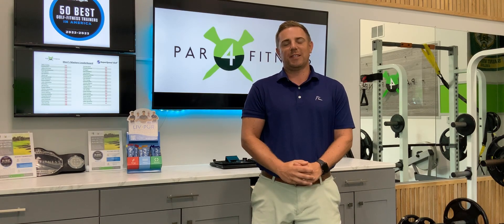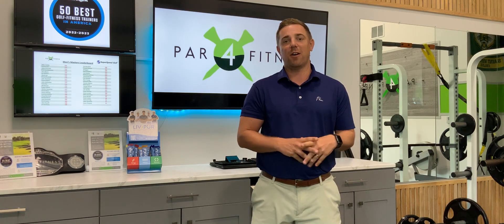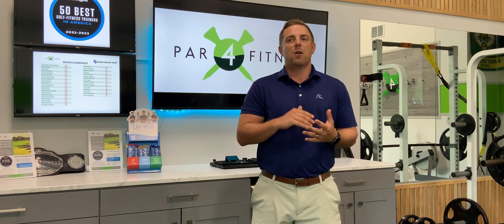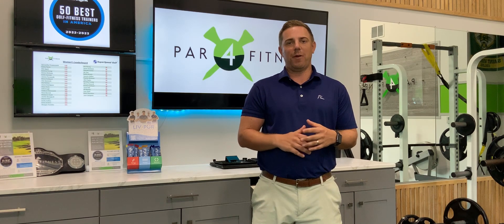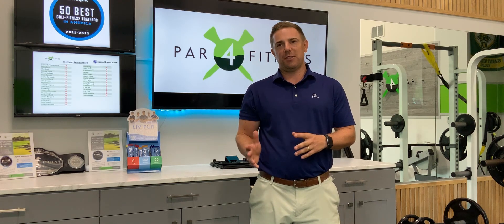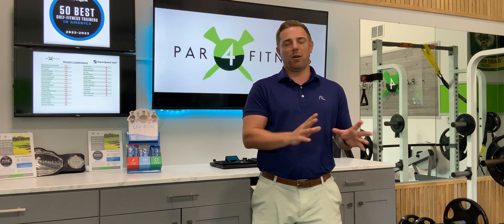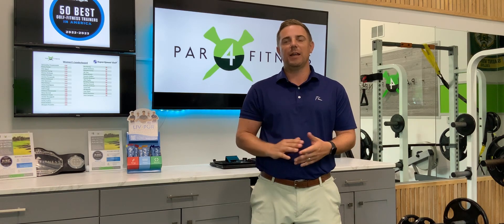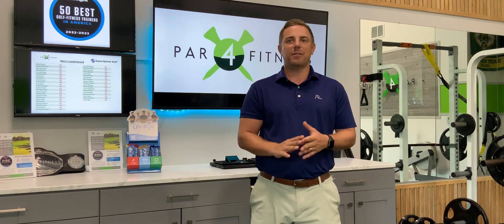Par 4 Fitness Onboarding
Follow along as we guide you through creating your Par 4 Fitness mobile app account, logging in, and viewing your program in 3 easy steps.